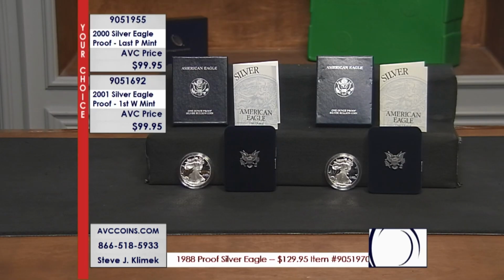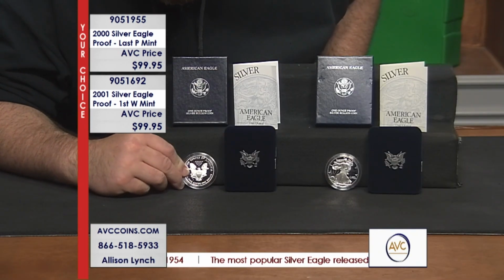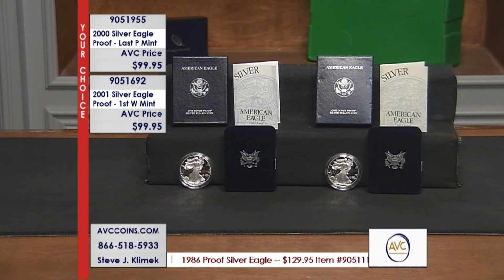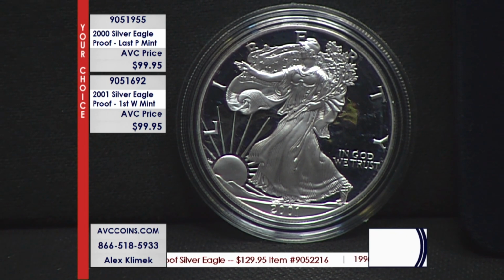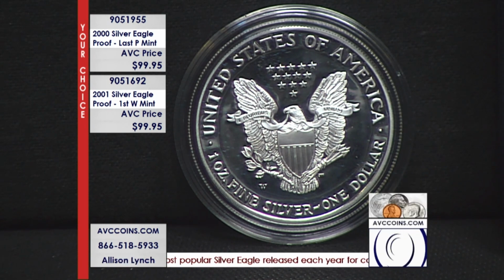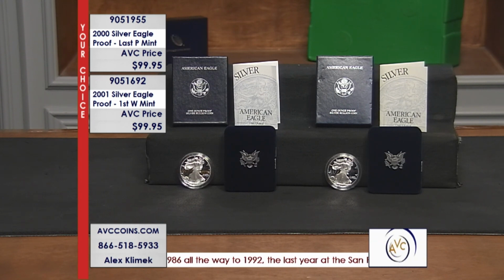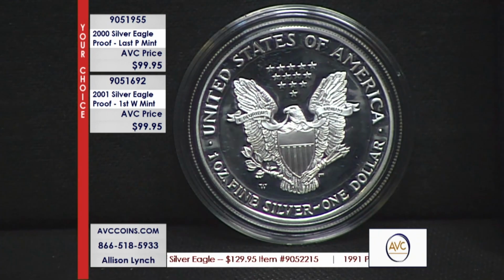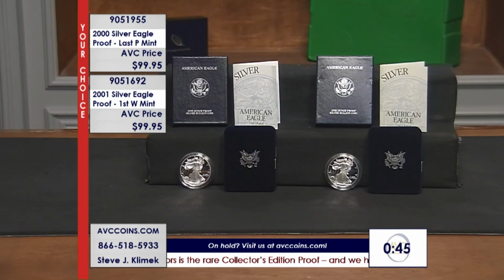2000 / 2001 Silver Eagle - Proof - 1st W Mint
2000 Silver Eagle - Proof - Last P Mint